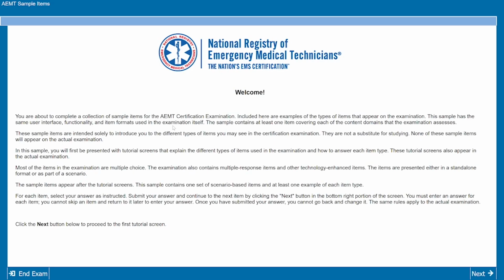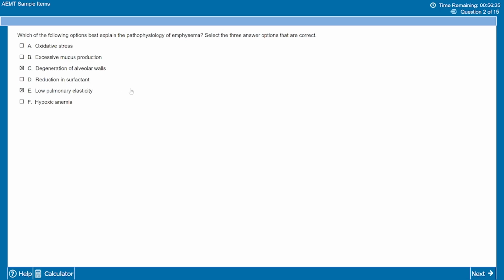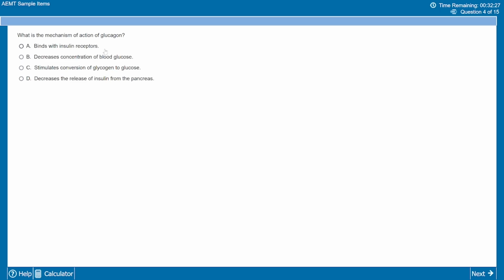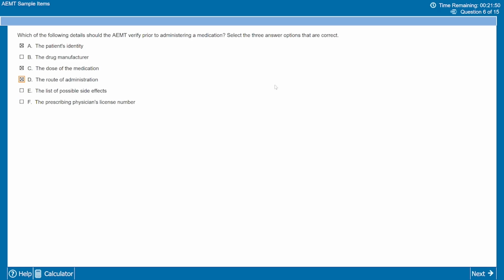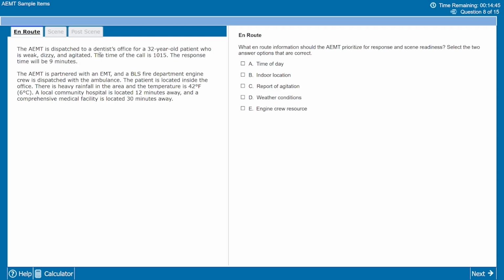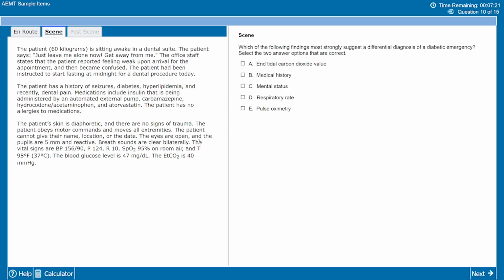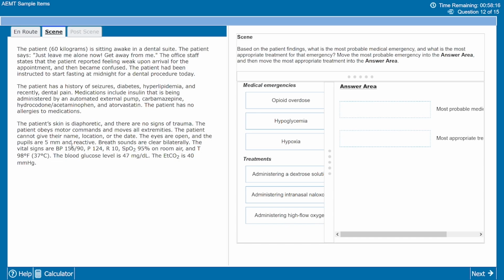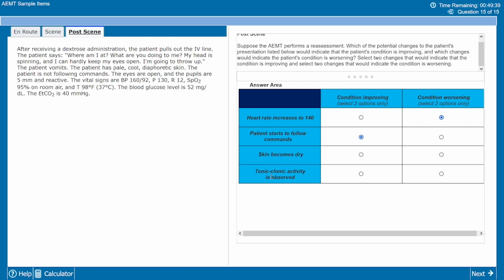Preparing For The AEMT NREMT Test Practice Questions (EMS)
Hello everyone!  Today we will be going over practice questions regarding the AEMT practice questions that are provided on the NREMT website.  It is a long video but afterwards you should have the essential skills necessary to pass the test, so long as you have studied sufficiently.

0:00 How to navigate the NREMT website
0:56 First Question
3:54 Second Question
8:40 Third Question
12:30 Fourth Question
15:28 Fifth Question
18:50 Sixth Question
19:56 Seventh Question
24:29 Scenario Big Question
45:41 Final Remarks